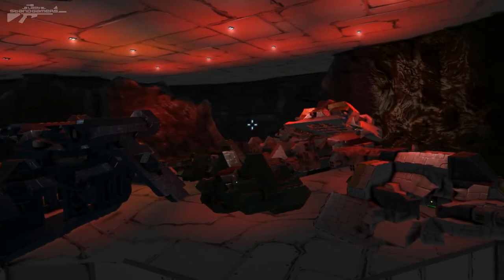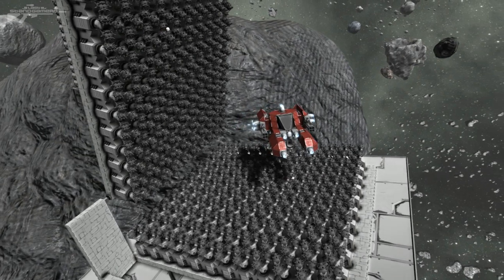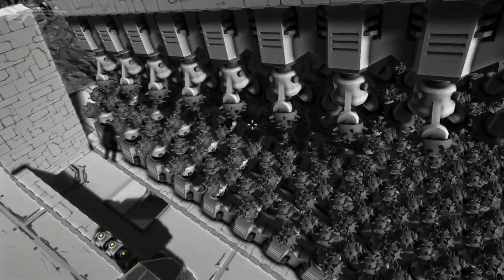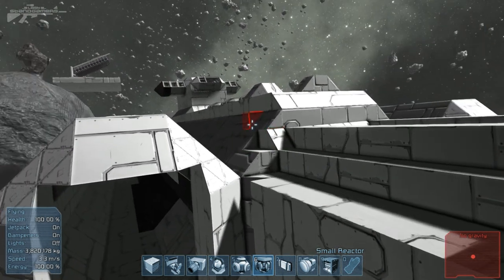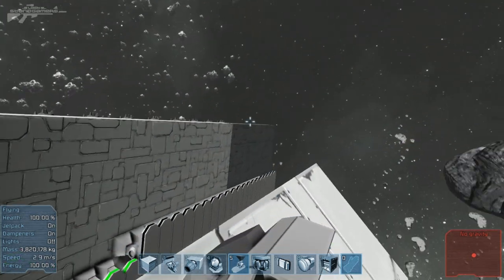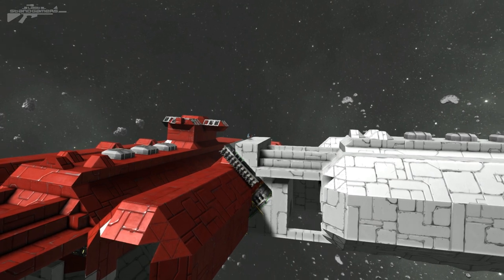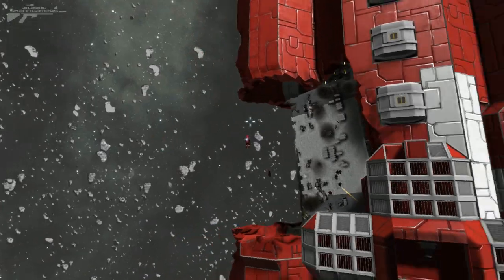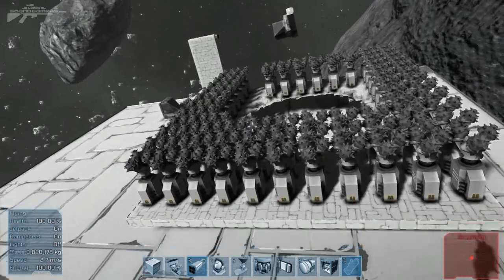Space Engineers - Will It Blend ? Weaponize Your Drills & Eat Other Ships Part 33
Just been a patch